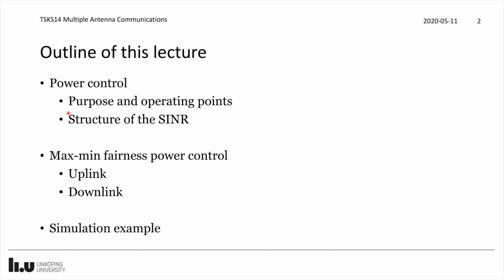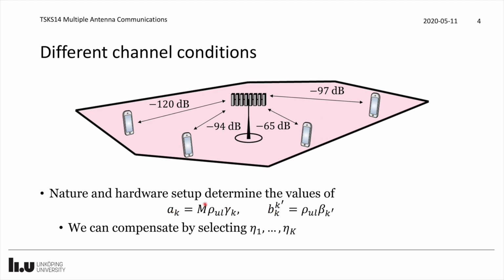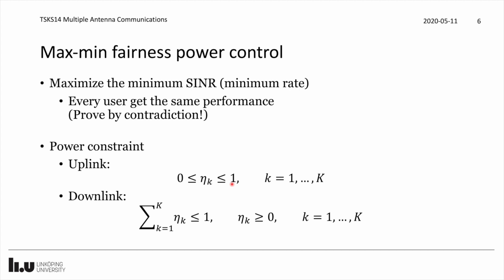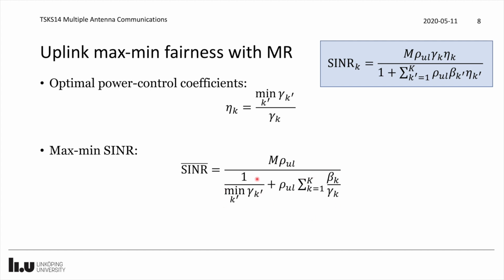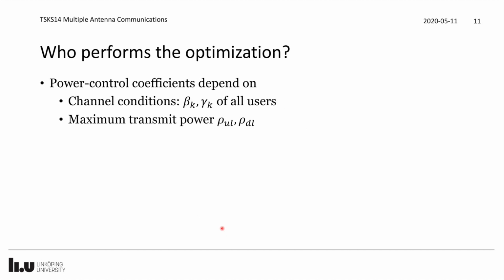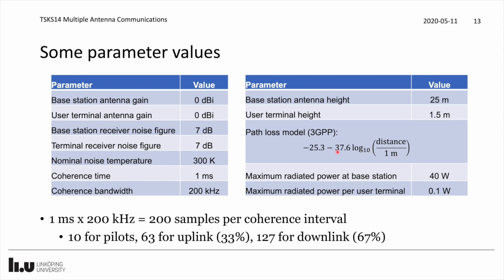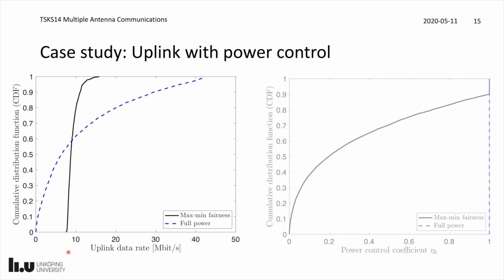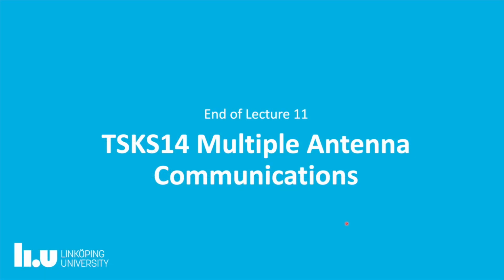Lecture 11: Power control in massive MIMO (Multiple Antenna Communications)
This is the video for Lecture 11 in the course TSKS14 Multiple Antenna Communications at Linköping University. The lecture covers: The structure of effective SINRs, the purpose of power control, max-min fairness power control in the uplink and downlink, simulation example and interpretation.